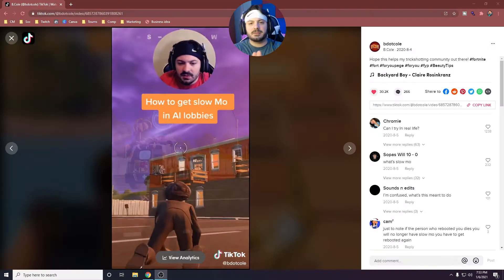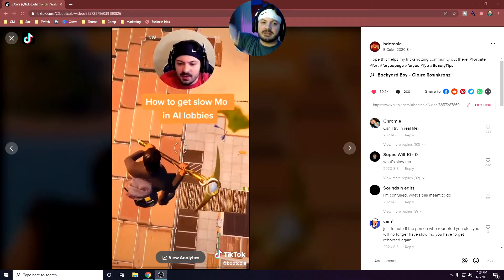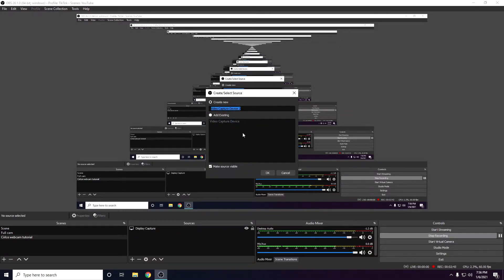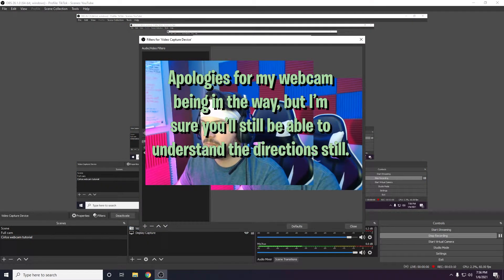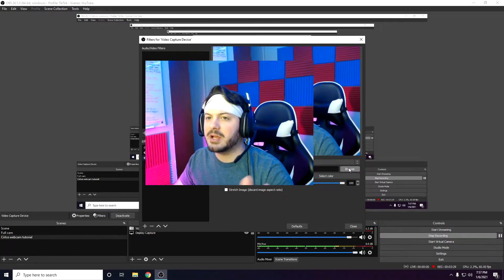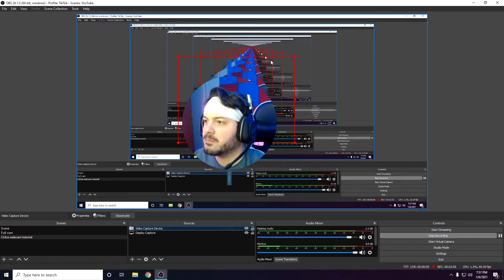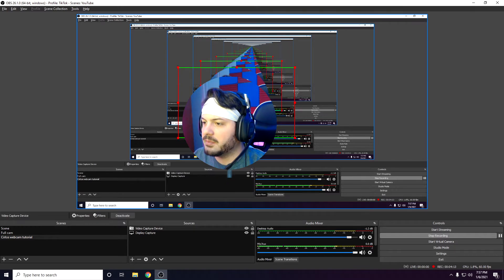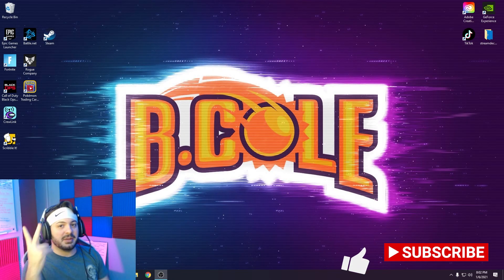How To Get A Circle Webcam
In this video, I show you how to get a circle webcam for OBS or Streamlabs (SLOBS).